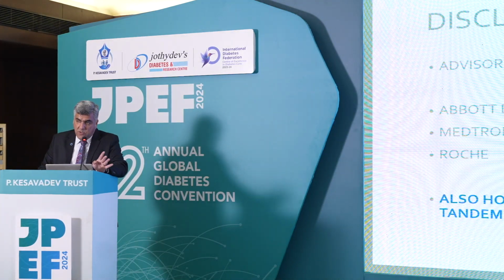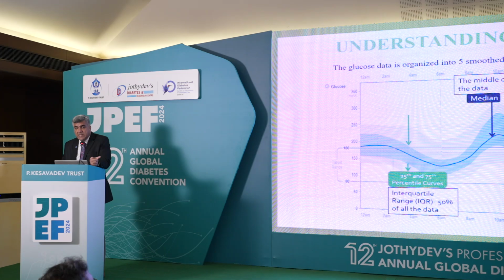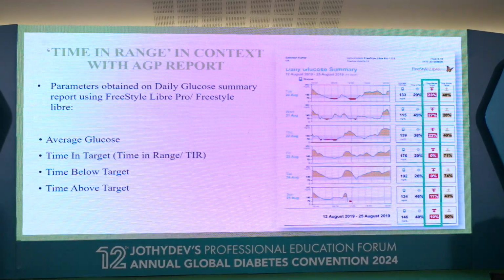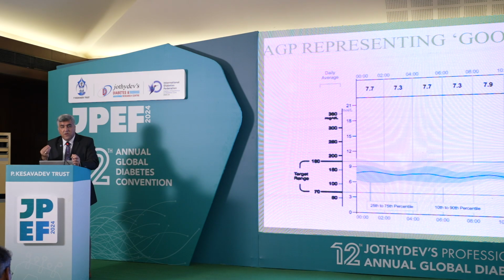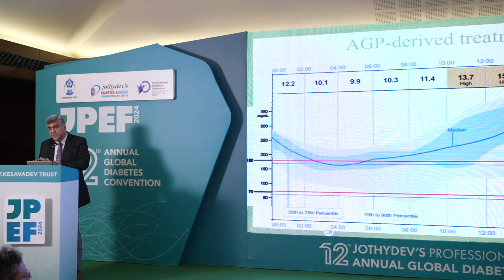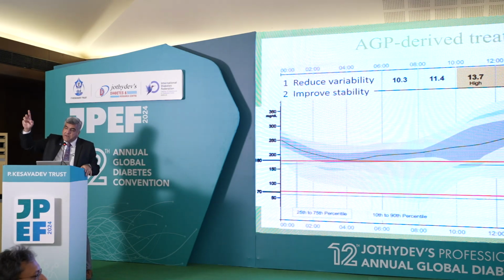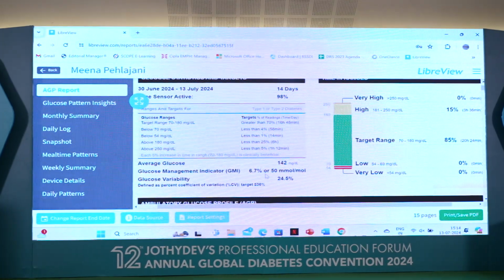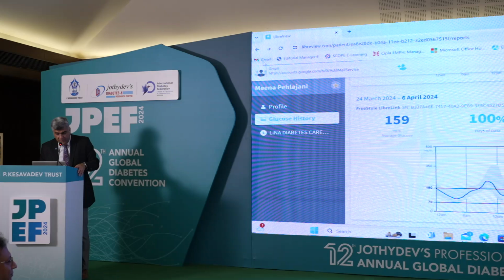Optimizing Diabetes Technology in Everyday Practice - A Multi-Disciplinary Approach | JPEF 2024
Optimizing Diabetes Technology in Everyday Practice - A Multi-Disciplinary Approach | Dr.Manoj Chawla